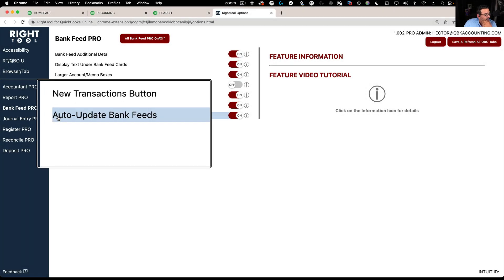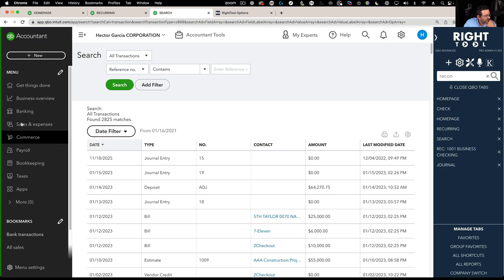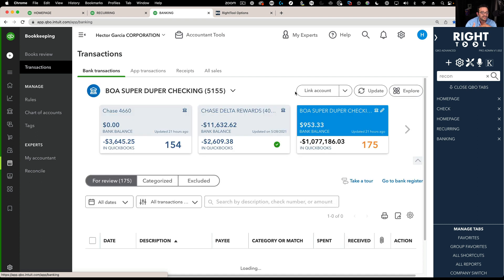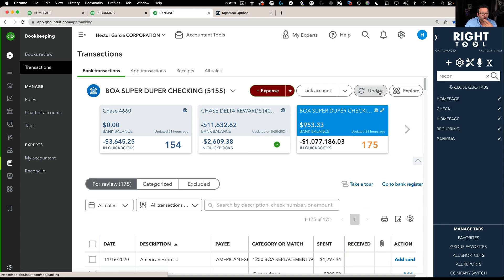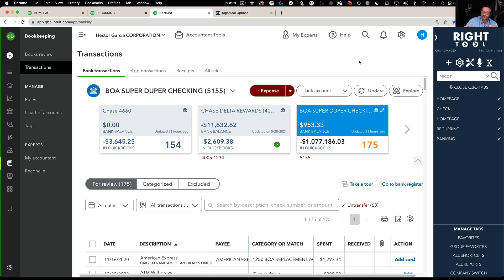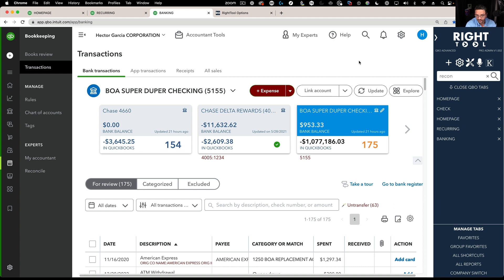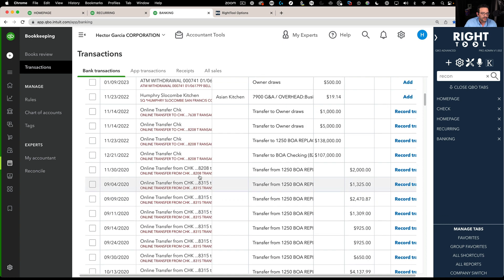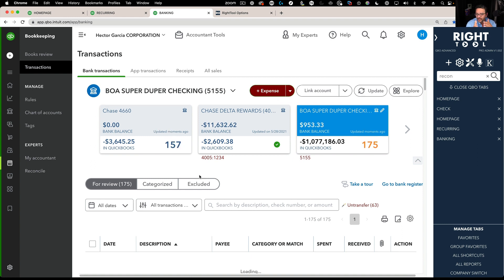RightTool PRO: Auto-Update Bank Feeds when logging into QuickBooks Online